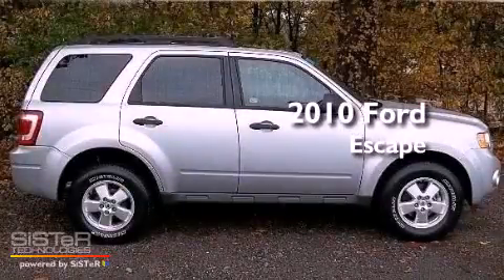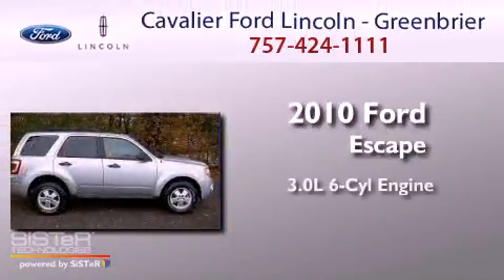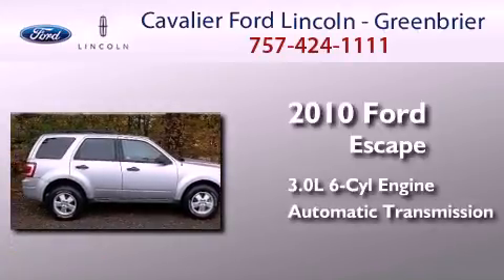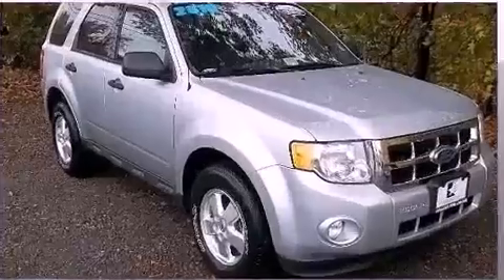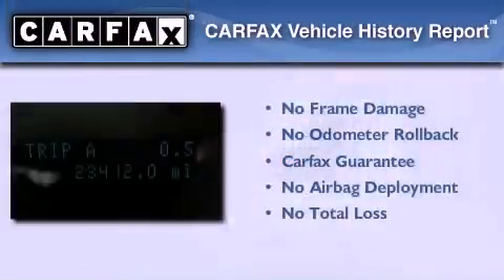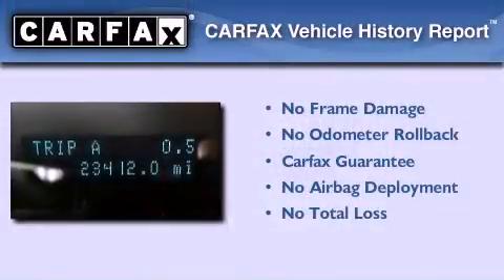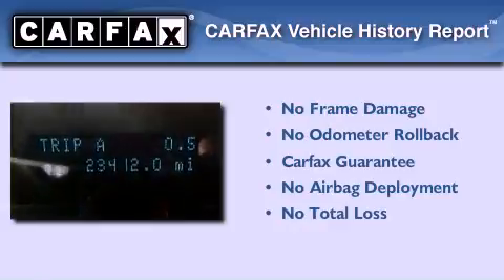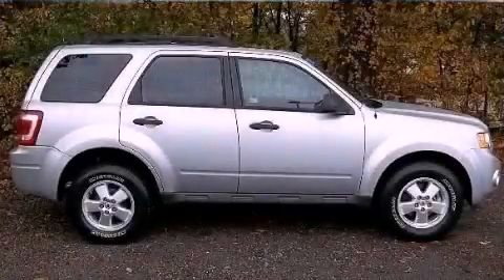Preowned 2010 Ford Escape Chesapeake VA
Year : 2010
 Make : Ford
 Model : Escape
 Engine : 6 Cyl - 3.0L
 Trans . : Automatic
 Exterior : Ingot Silver Metallic
 Miles : 23,412

 1515 S. Military Hwy